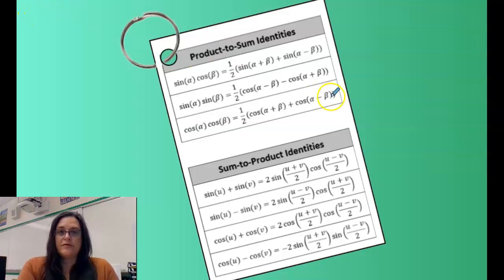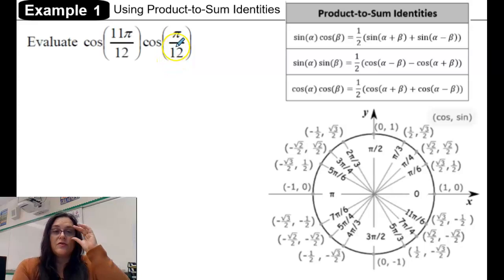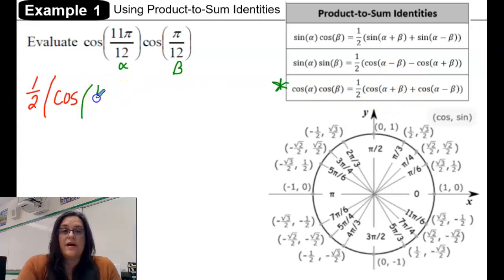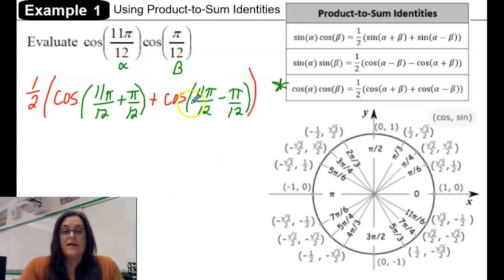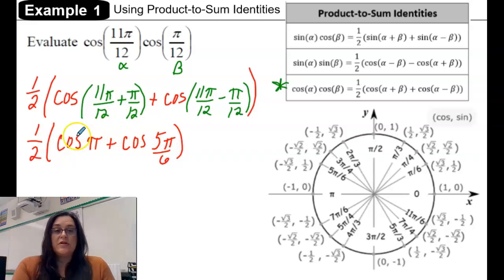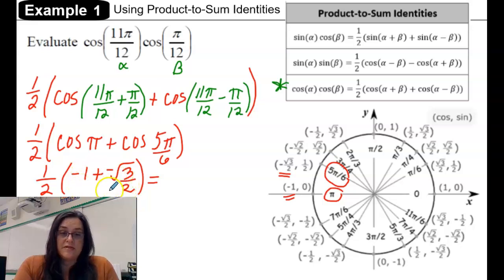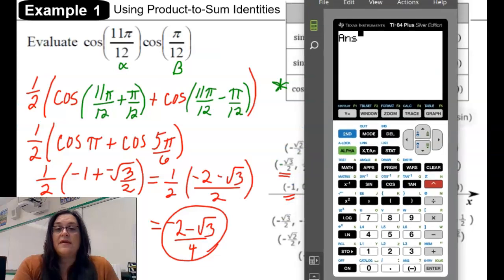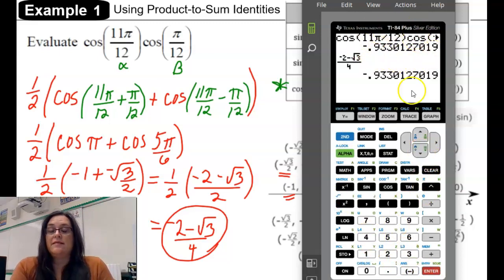U7L6 Ex.1A: Using Product to Sum Identities to Evaluate